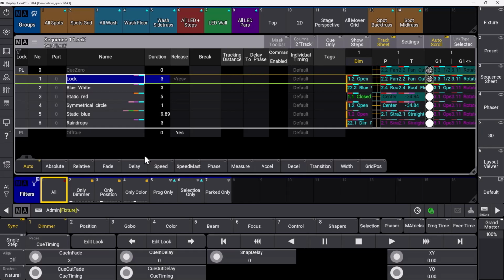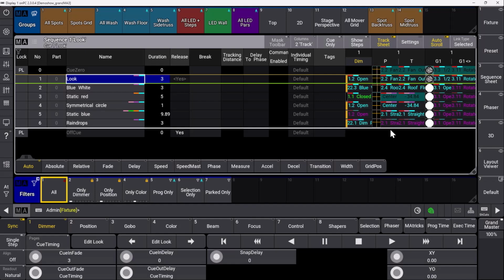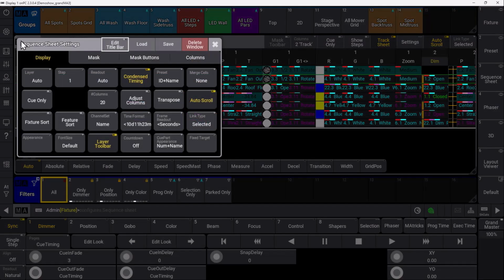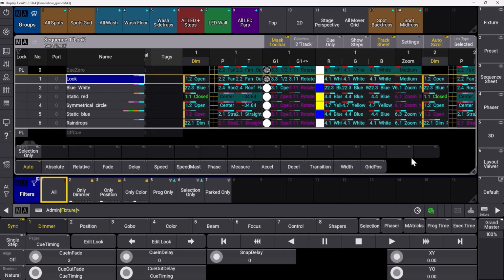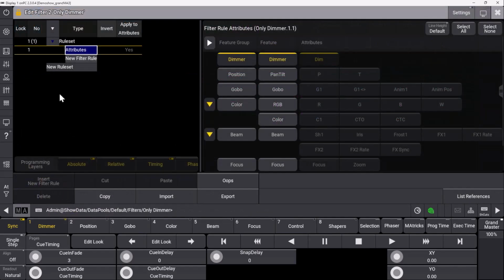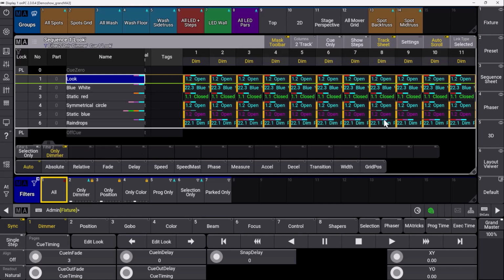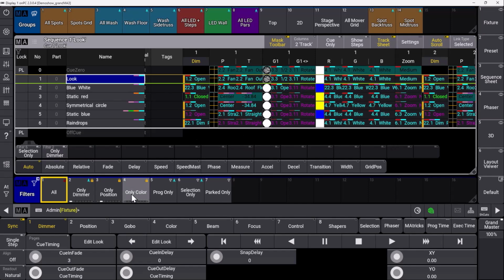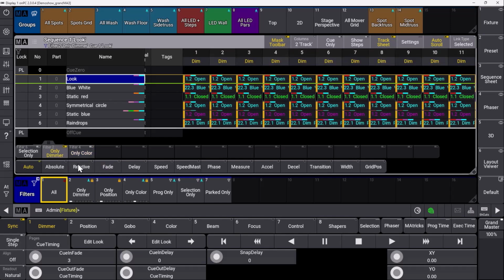grandMA3 | Software Release 2.3 | Sheet Masking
SHEET MASKING 🎭
Direct and easy to use data masking in your big sheets. 📑